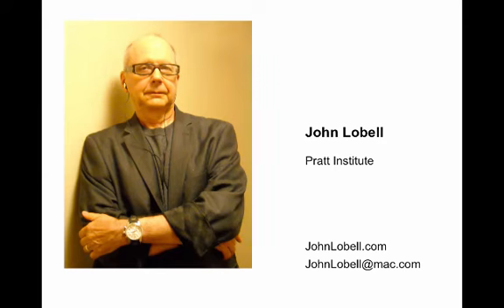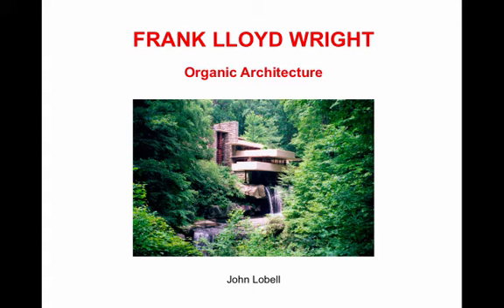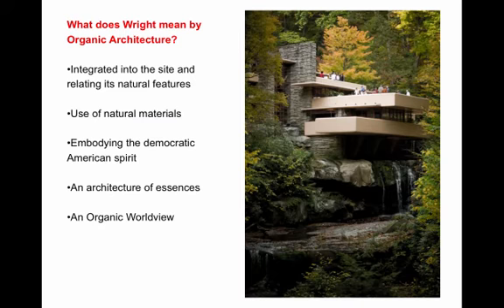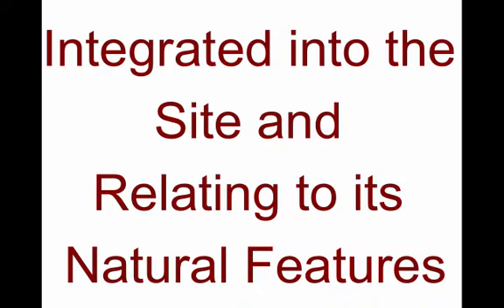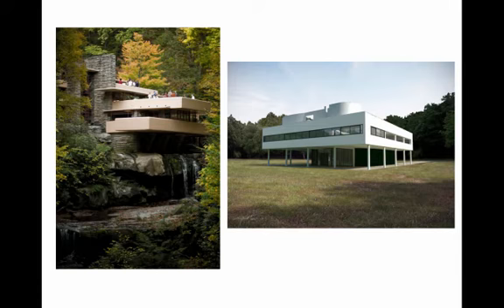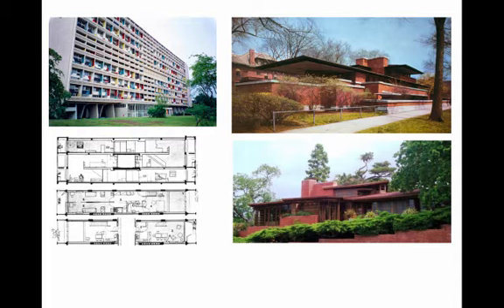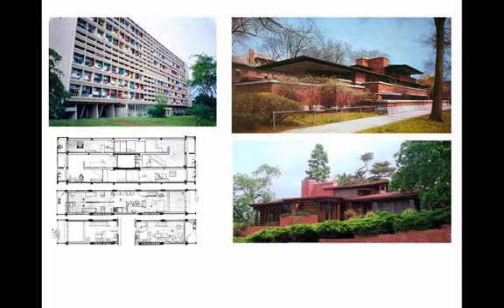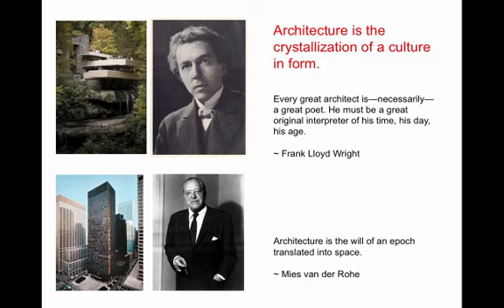John Lobell Organic Architecture Frank Lloyd Wright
This is a lecture from my course on Frank Lloyd Wright given at Pratt Institute School of Architecture in Spring 2014 describing Wright's several meanings for "Organic Architecture."

Table of Contents:

00:19 -
00:36 -
01:15 -
02:25 -
02:50 -
04:49 -
12:15 -
12:17 -
18:08 -
19:08 -
26:39 -
28:16 -
29:11 -
29:48 -
29:55 -
30:31 -
31:20 -
31:55 -
32:18 -
33:12 -
33:50 -
34:05 - THE ESTATE
34:32 -
36:16 -
36:54 -
38:53 -
39:29 -
40:07 -
42:47 -
43:01 -